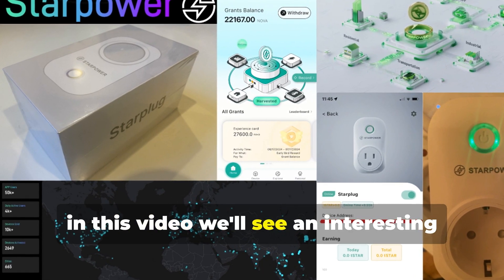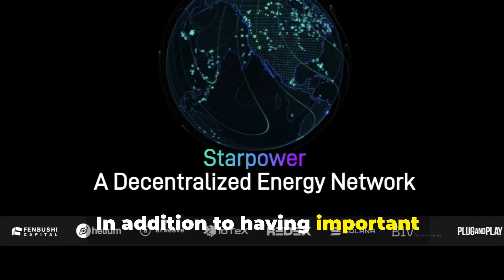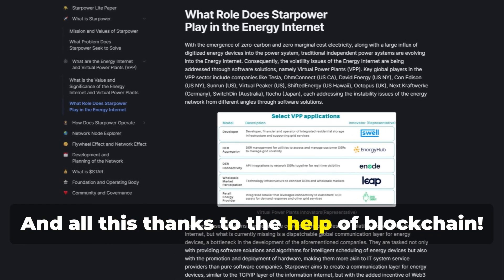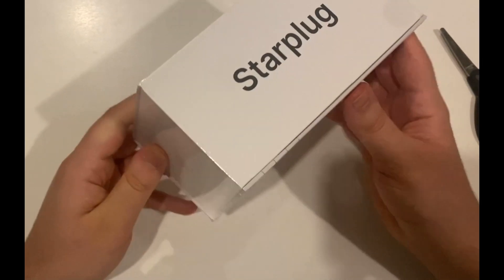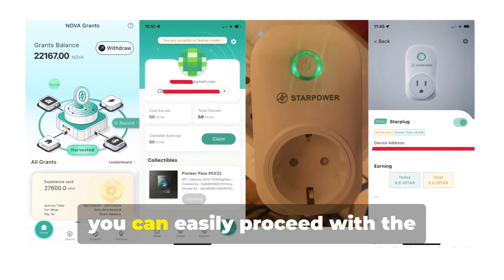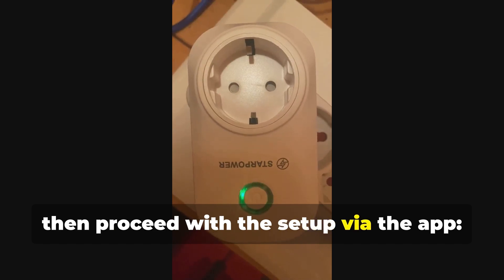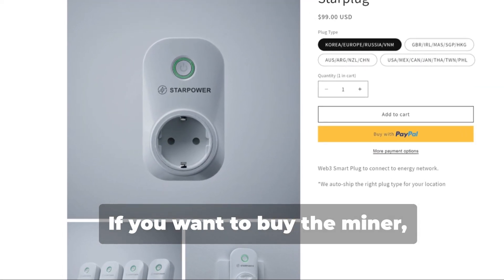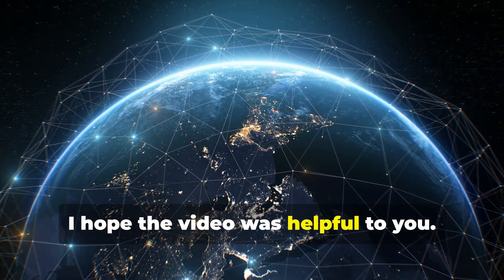New Energy Solana DePIN! STARPOWER - Main Info, Unboxing and How to Join & Setup the Miner STARPLUG!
Hello everyone, in this video we'll see an interesting energy project on solana - Starpower! New depin with the miner Plug&Play Starplug and the testnet (with then conversion on mainnet) will start in a few days, if you want to join early this is the time!
The idea of ​​the project through Virtual Power Plants - VPP is very interesting: in practice VPP refers to all the software solutions (for example developed by Tesla or even Edison) of Energy Internet, Starpower wants to act as a Hub for the flow of information between global Distributed Energy Resources (DERs) and local VPP service providers. And all this thanks to the help of blockchain! For more info I recommend you read the Docs.